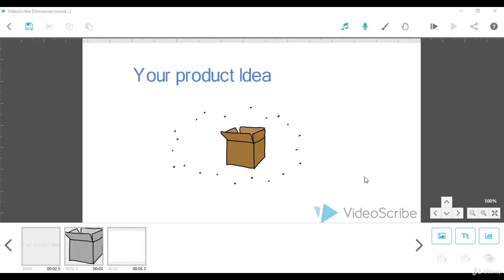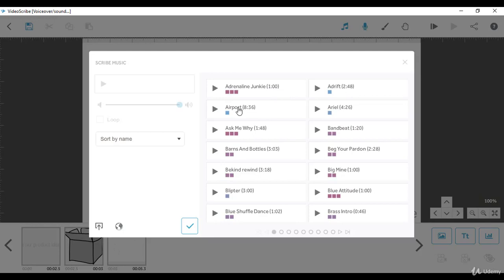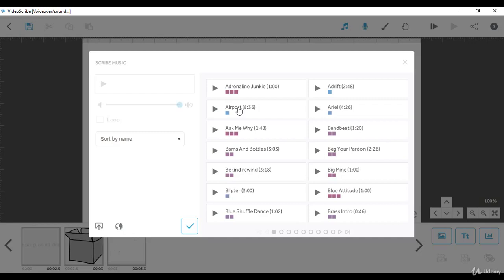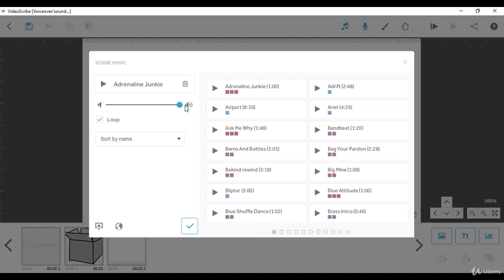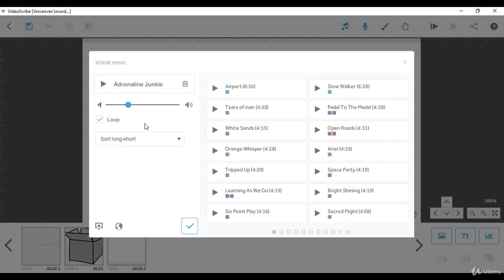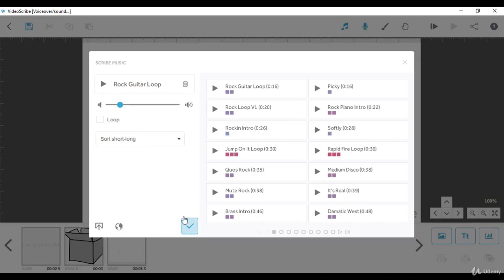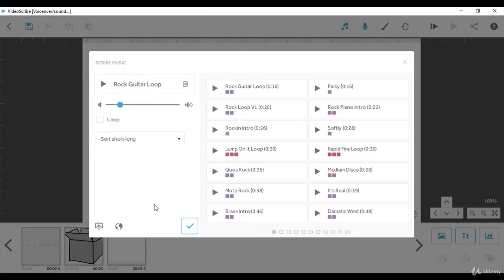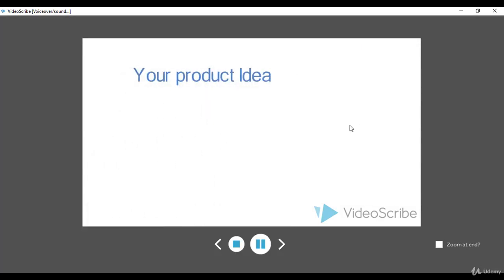Getting To Know : Working With Soundtrack (Episode - 10) 2018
in this video, I will show you how can you Getting To Know: Working With Soundtrack.

Clearer Explanation About Sound Tracks Length (Article)

There are many soundtracks with different lengths :

-If the Content is shorter then the soundtrack, eg. : 9 seconds of content (pictures), and 16 seconds of soundtrack length.

Then the content will play on the canvas with the soundtrack and at 9 seconds they will stop.

-If the content is longer then the soundtrack,eg., : 3 minutes of content (pictures), and 1 minute of the soundtrack.

You will need to click the Loop option to play the soundtrack repeatedly, and it will stop when the content stops displaying on the canvas.